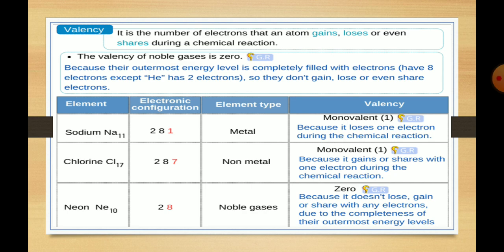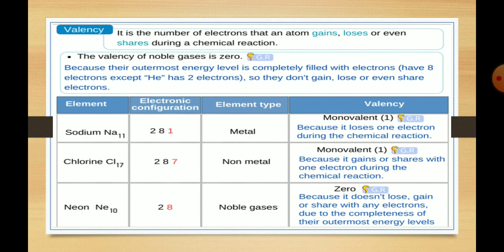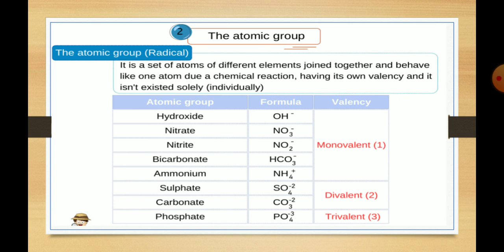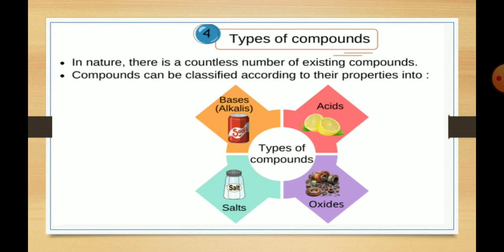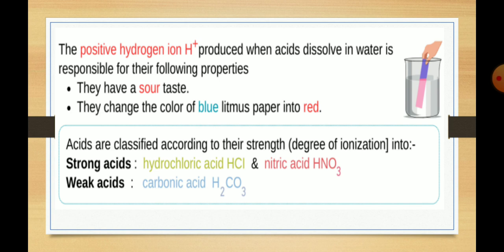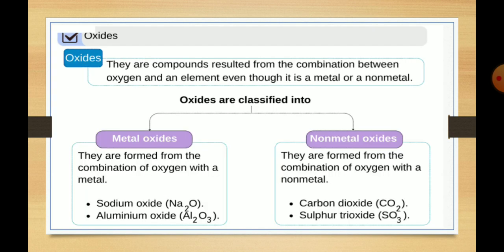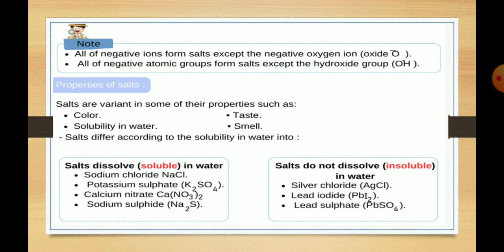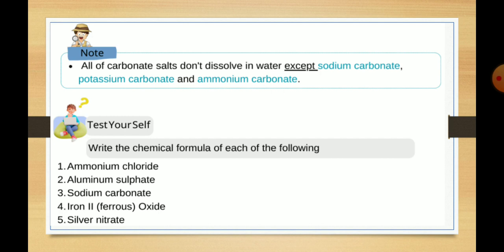Prep 1 (Unit 1Lesson 2)